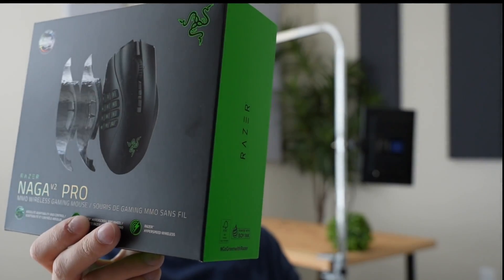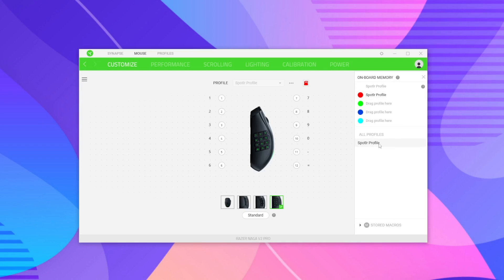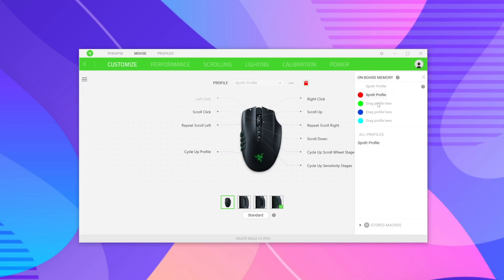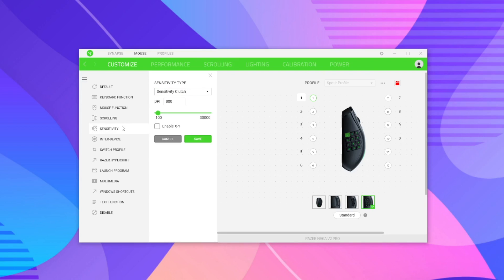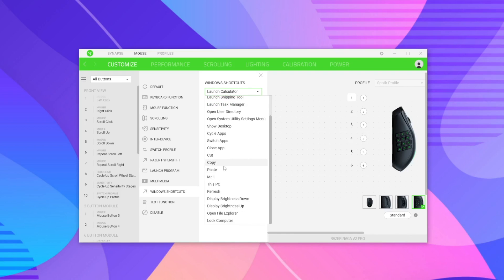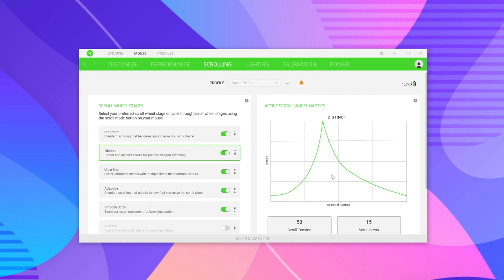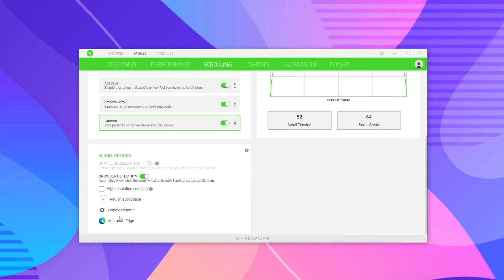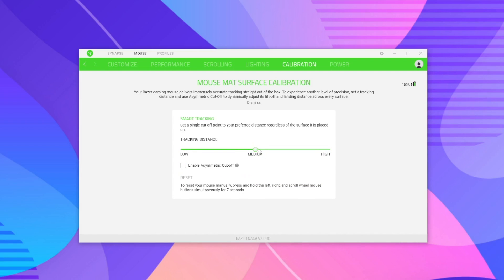Razer Synapse Software Guide | Razer Naga V2 Pro MMO Gaming Mouse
Razer Naga V2 Pro

TimeStamps:
0:00 Intro
0:19 Dashboard Overview
2:54 Global Mouse Settings
4:03 Customizable Buttons
8:17 DPI/Polling Settings
8:55 Scrolling Settings
10:54 Lighting Settings
12:15 Calibration Settings
12:58 Power Settings
13:27 Outro